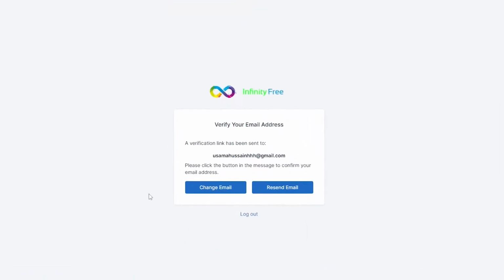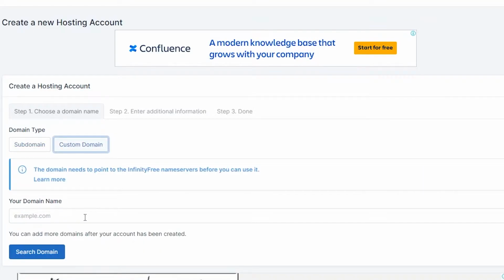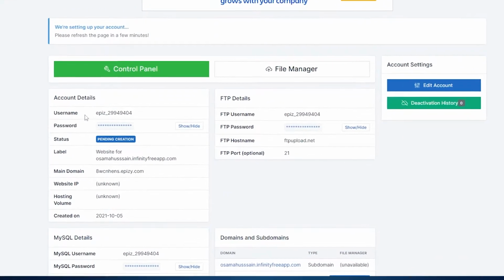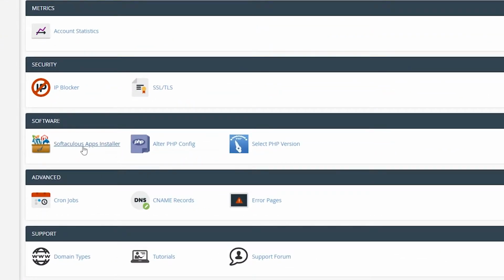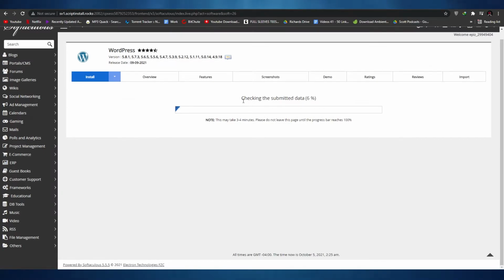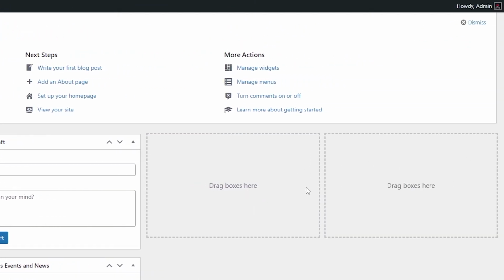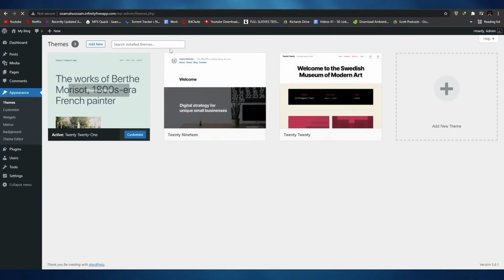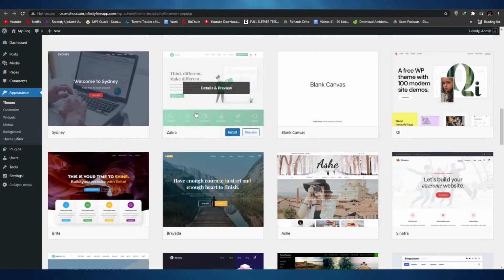How to Use Infinityfree for Beginners - FREE Web Hosting & FREE Domain (Infinityfree 2025 Tutorial)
In this video I show you How to Use Infinityfree as a Beginner and give you a brief tutorial on how to get a FREE Web Hosting &  to get a FREE Domain in 2025.